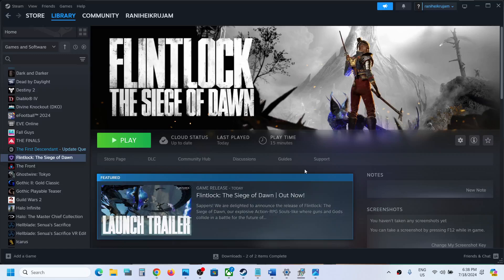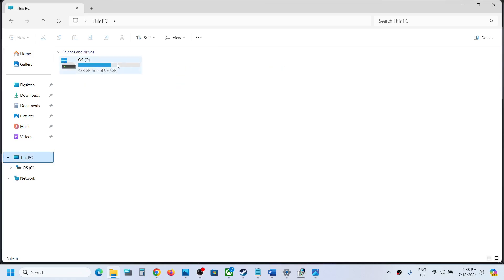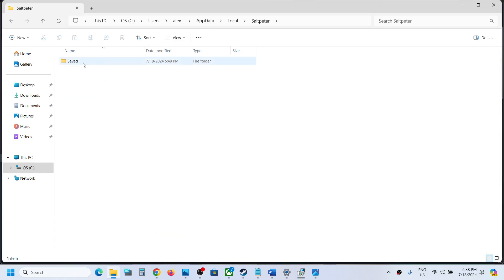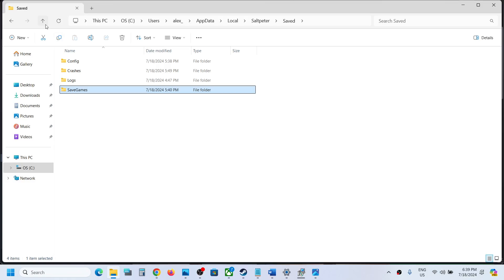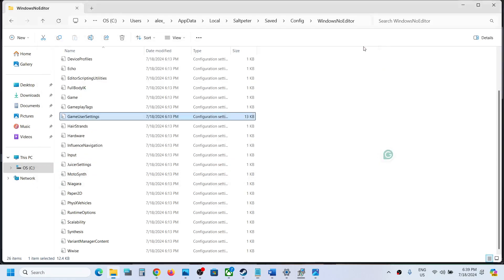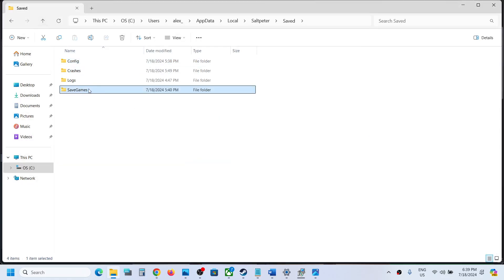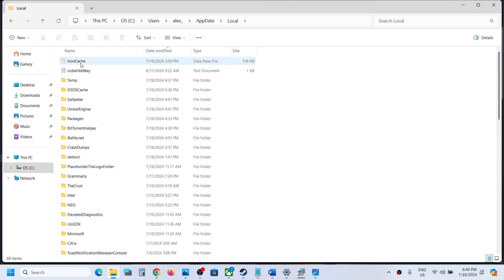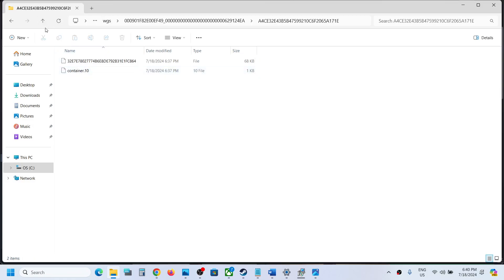Flintlock The Siege of Dawn: Where Is The Save Game & Config Files Located (Steam & Game Pass Users)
Flintlock The Siege of Dawn: Save/GameUserSettings Files Location, Where To Find The Save/GameUserSettings Game Files For Flintlock The Siege of Dawn game On PC